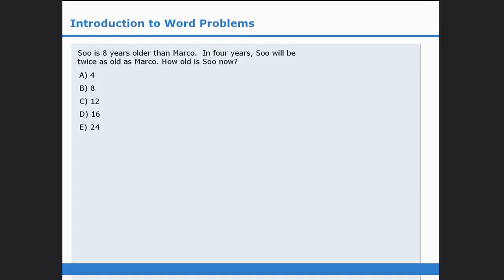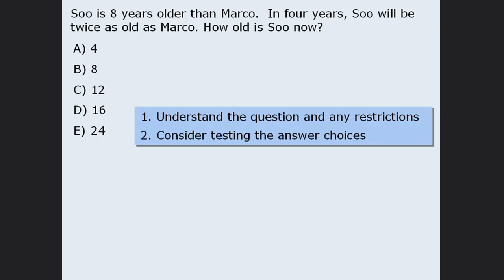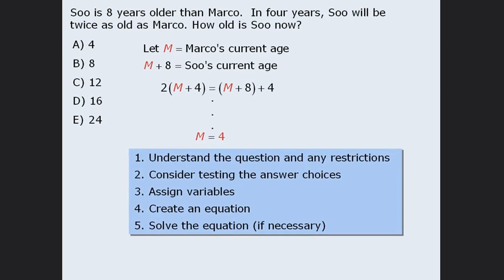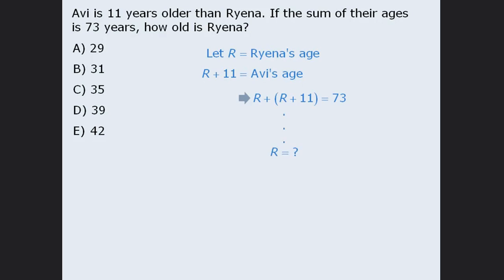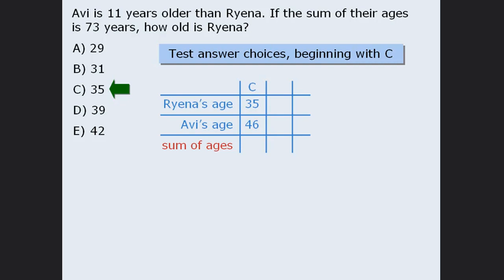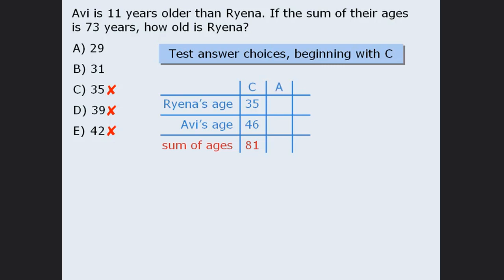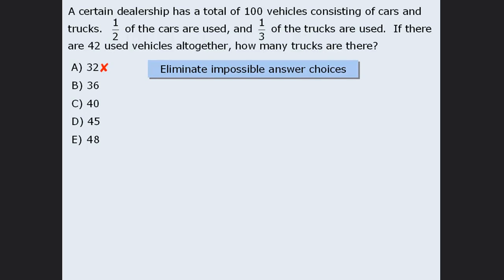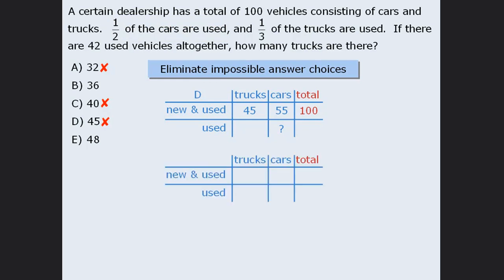Mastering Word Problems: Introduction and Testing Answer Choices | GRE & GMAT Math Prep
Unlock the secrets of solving Word Problems with this comprehensive tutorial video. Whether you're preparing for the GRE, GMAT, or seeking to strengthen your foundational math skills, this video provides clear explanations and covers key concepts such as the introduction to word problems and testing the answer choices.

In this video, delve into the world of Word Problems and learn effective strategies for tackling these often challenging questions. Understand the various types of word problems encountered on exams like the GRE and GMAT and gain insights into how to approach them with confidence.

Discover the power of analyzing answer choices to solve word problems efficiently. Learn how to leverage the given options to test and eliminate choices, narrowing down your possibilities and increasing your chances of arriving at the correct solution. Mastering this technique can save you valuable time during exams.

Whether you're a beginner or seeking to sharpen your existing skills, this video provides a solid understanding of word problems. It equips you with the knowledge and strategies needed to confidently approach these questions on the GRE, GMAT, and other exams.

Watch this video now to master the techniques for solving word problems, understand how to test answer choices effectively, and excel in your math preparation for the GRE, GMAT, and beyond.